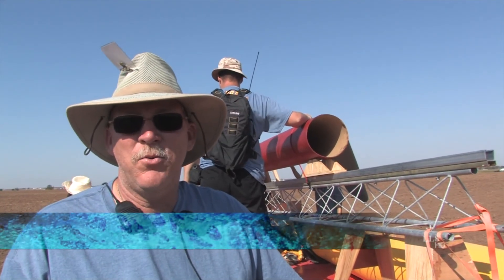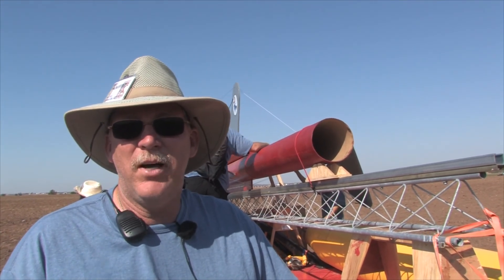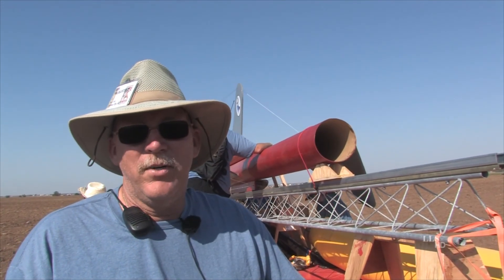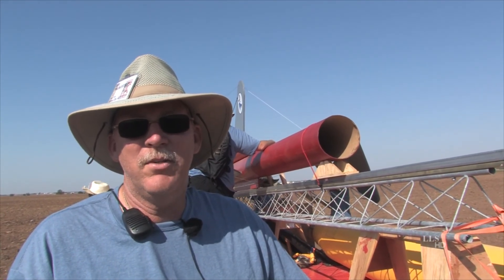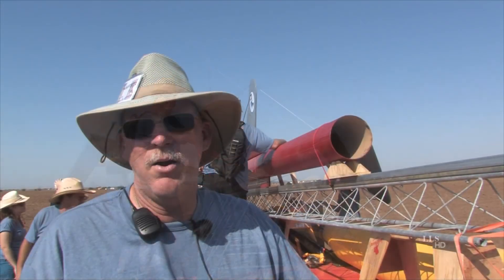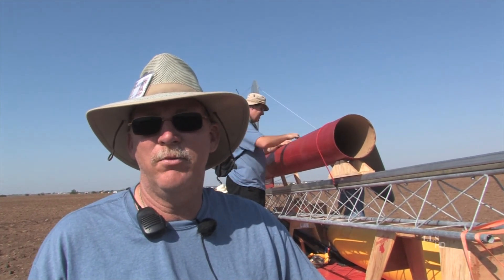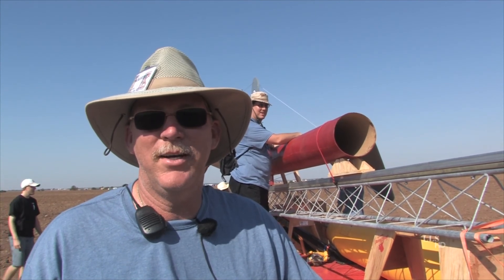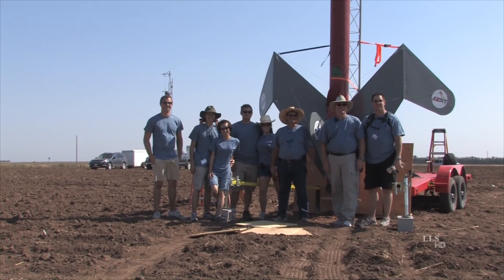ROCKETS Magazine AirFest 18 Drake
Arizona Rocketry Team's  12X upscale FlisKit Drake on an O5000 at AirFest 18